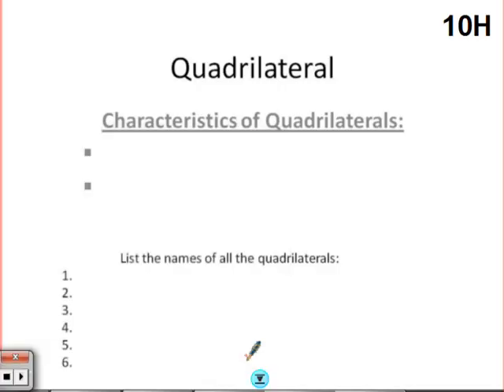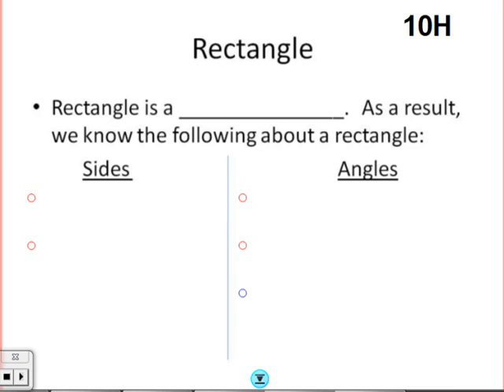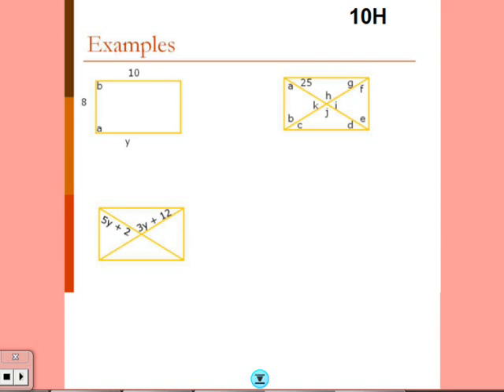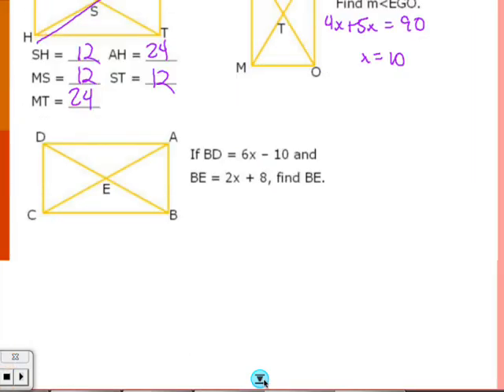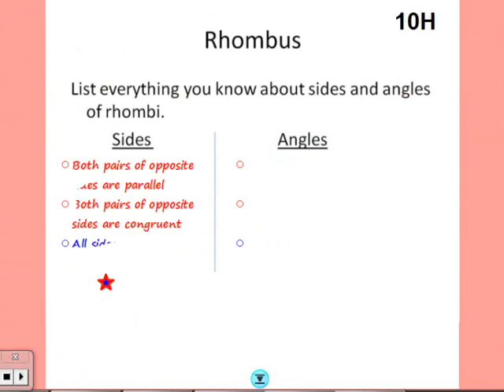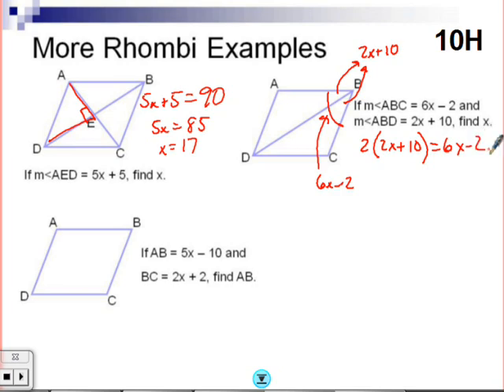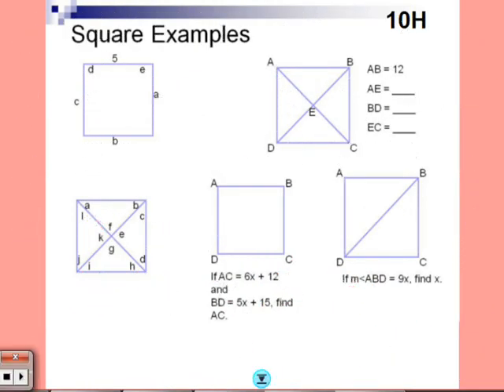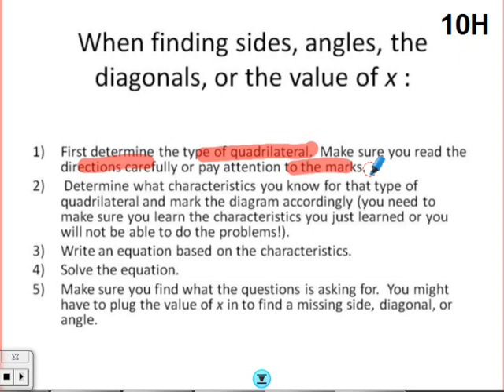10H Squares, Rhombi, and Rectangles